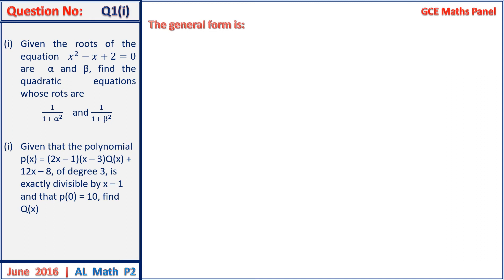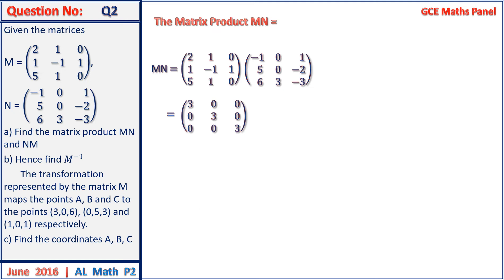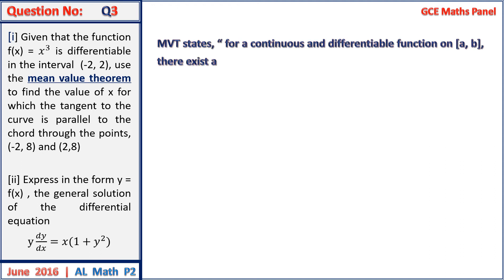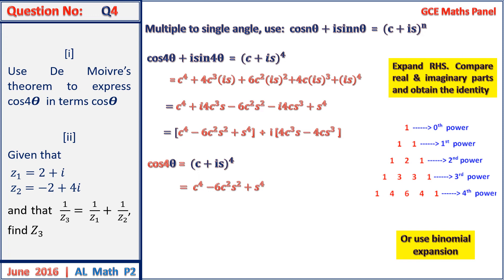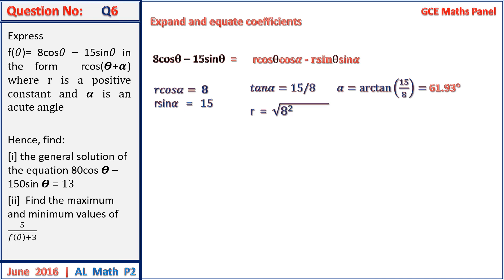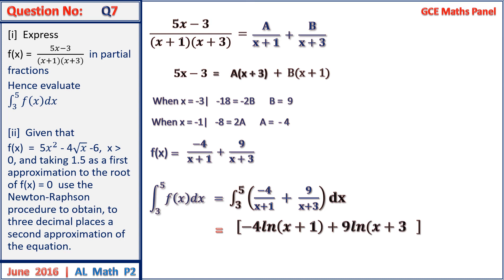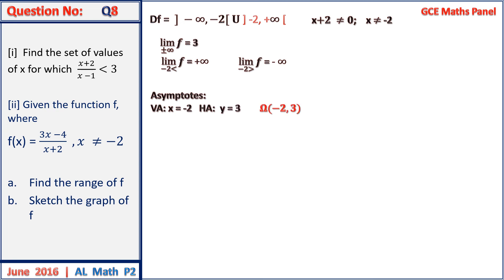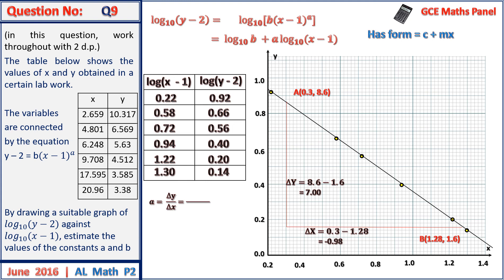June 2016 A Level Math Correction P2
Additional Maths
Further Maths